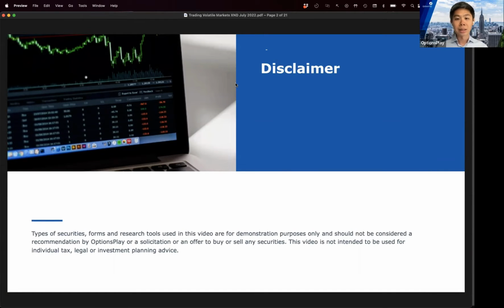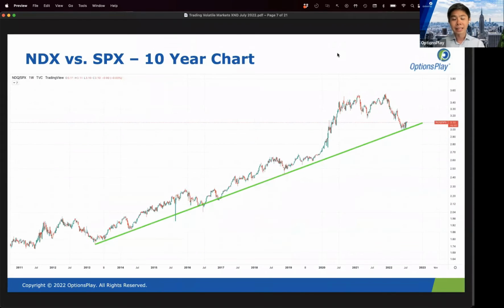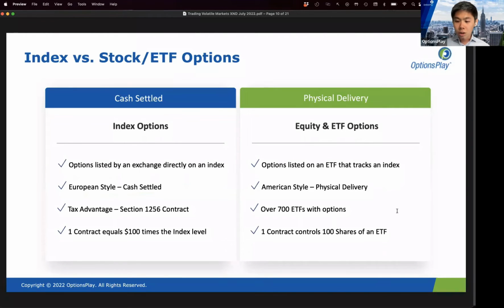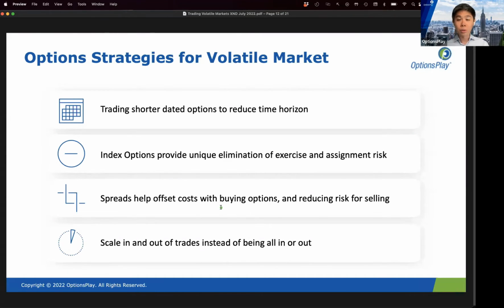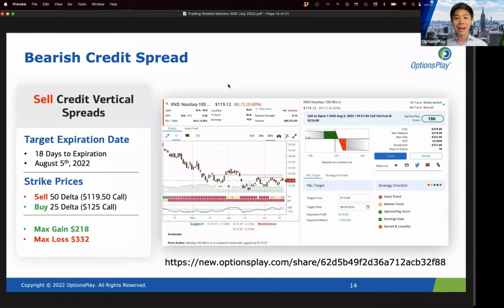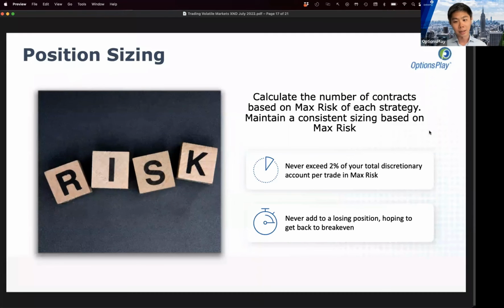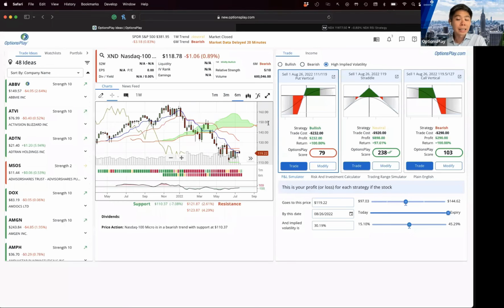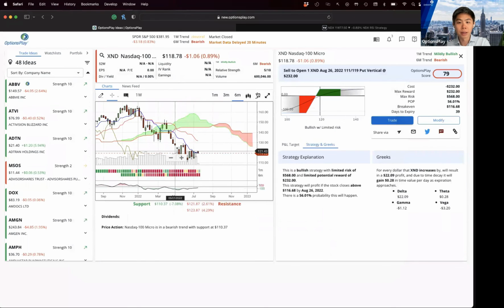How to Trade the Markets with the Nasdaq-100 Index!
Learn how to identify trading opportunities in the current market with the Nasdaq-100 Index and Nasdaq-100 Volatility Index for trading today's volatile market. We explore a variety of bullish and bearish ideas with options trades to profit from current market conditions.